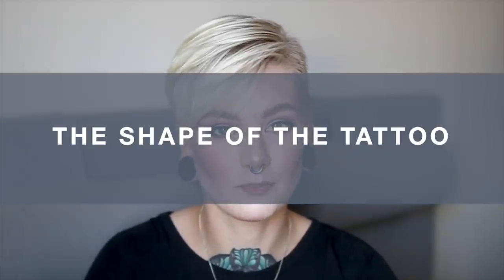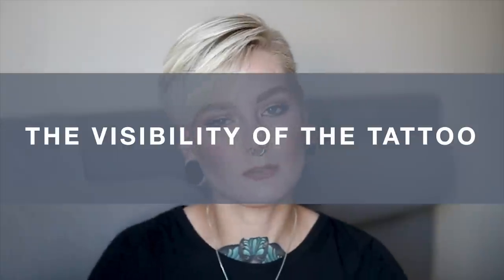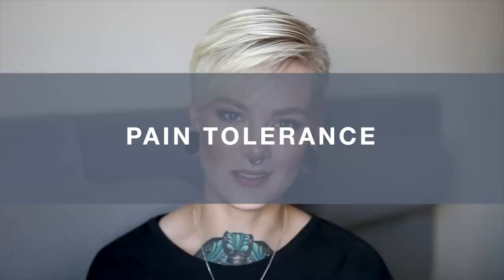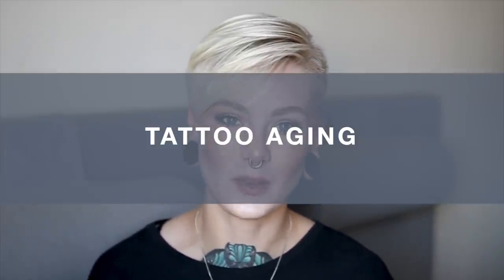Picking a Tattoo Placement: Do's & Don'ts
♥ In today's video, I share my do & don't suggestions for picking your next tattoo placement. You can, of course, get your tattoo wherever you want on your body, but some spots might be better suited than others. In this video, I give you five categories and a few things to take into consideration when picking the spot for you next piece!

· SOCIAL MEDIA ·

· FAQ ·

♥ What camera do you use? Canon EOS M6 + Canon G7X mk II
♥ What size are your ears/septum? 30mm ears and 3.2 mm septum

· FOR COMPANIES ·

♥ Katrin